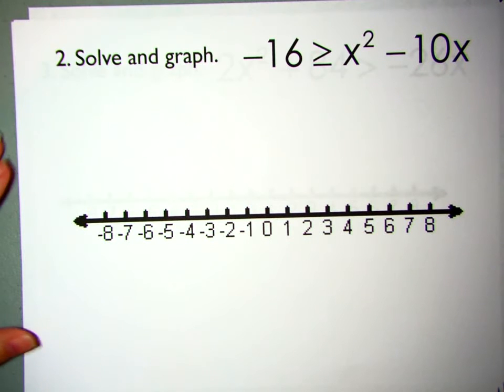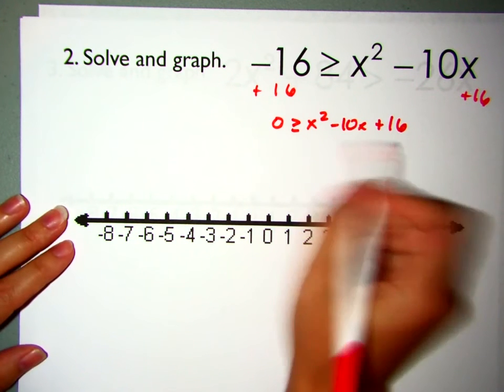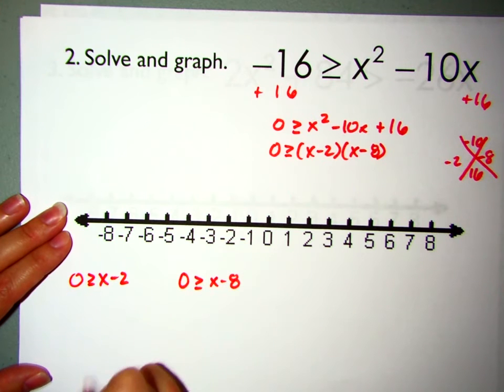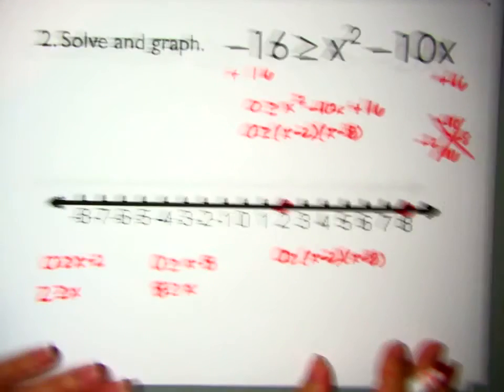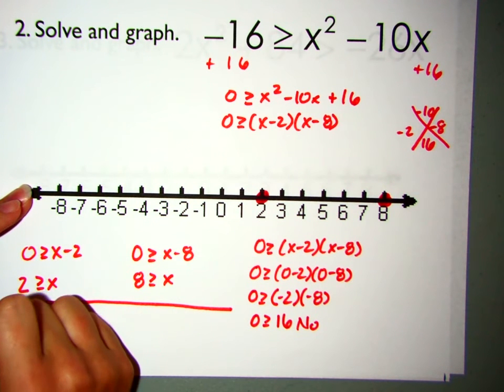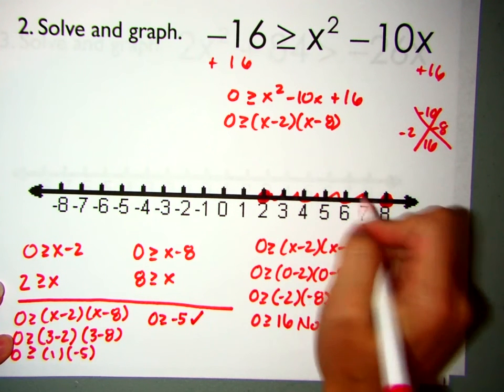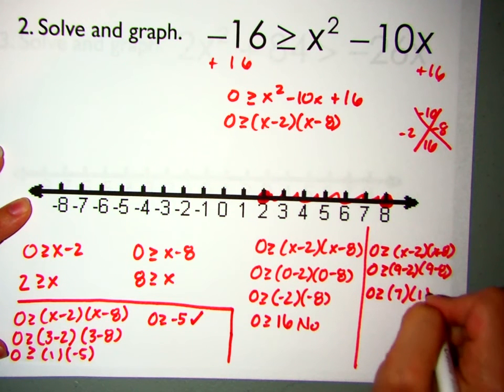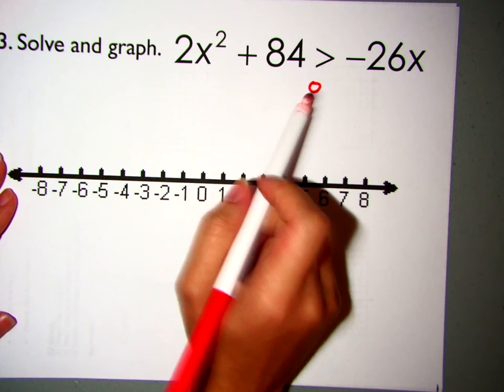Quadratic Inequalities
Description